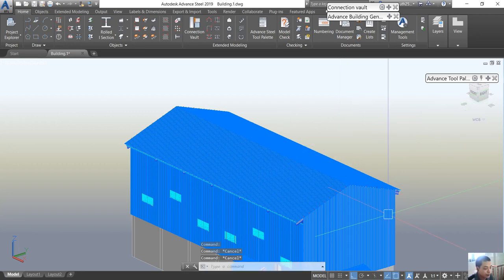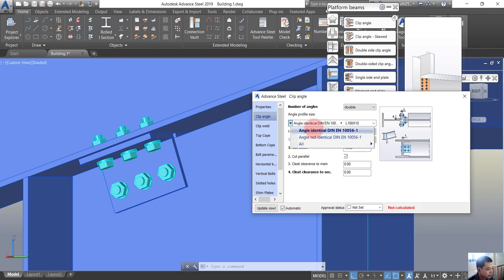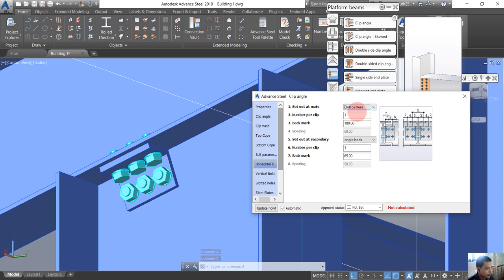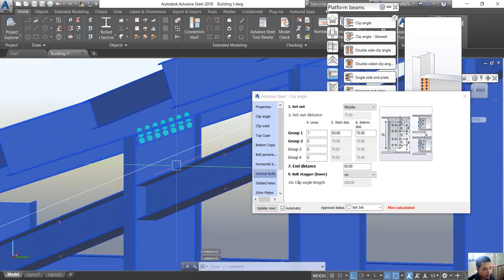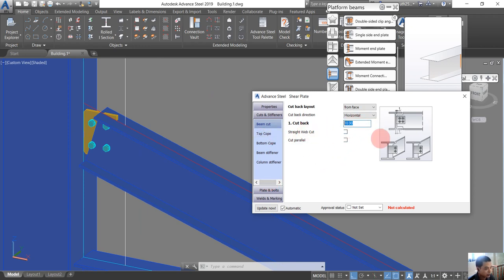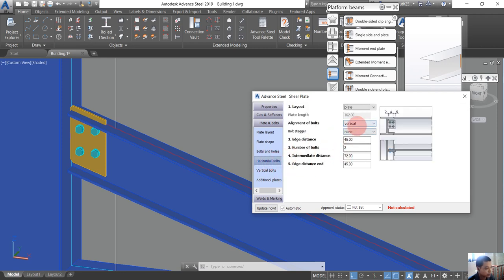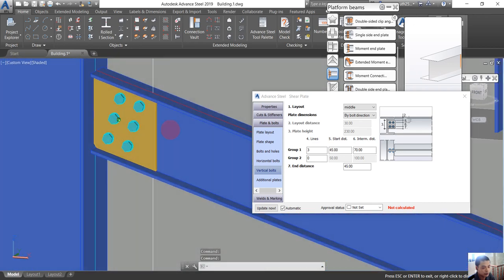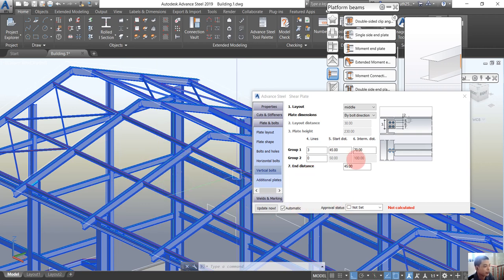Advance Steel - Clip angle connection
In this video, we'll do the clip angle connection and also custom the shear connection in advance steel!